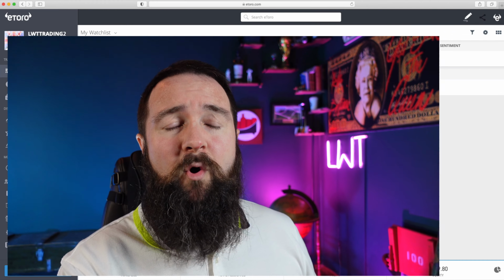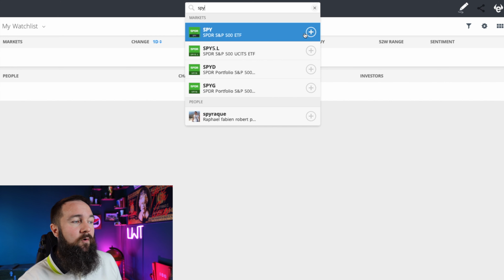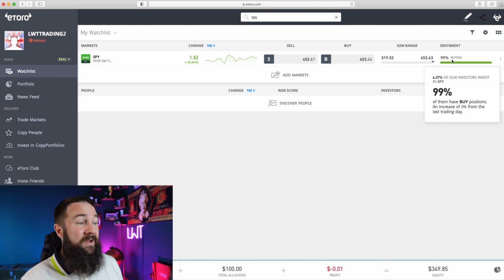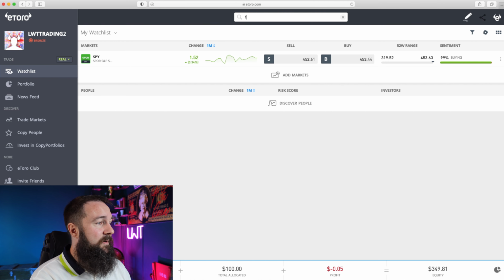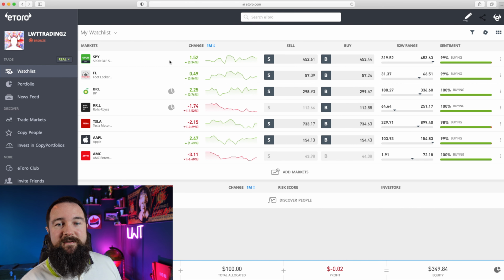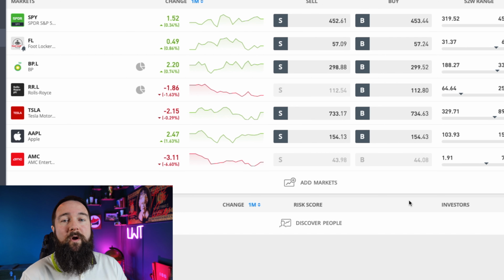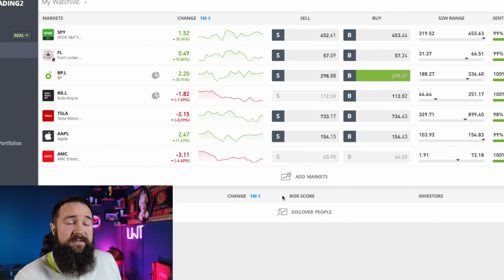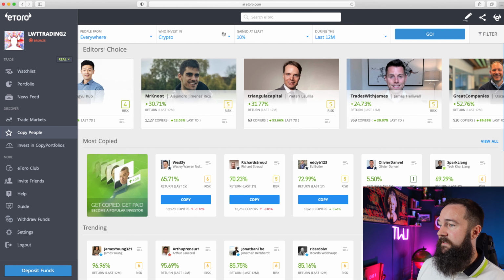84% of Etoro Users Miss this amazing feature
Etoro For Beginners - COMPLETE GUIDE - Ep4 - Etoro Watchlists most etoro users do not use watchlist properly don't he etoro platform
𝐃𝐈𝐒𝐂𝐎𝐑𝐃 𝐂𝐇𝐀𝐓𝐑𝐎𝐎𝐌
Etoro For Beginners - Important Feature NOBODY Uses
Etoro is without a doubt on of my favourite platforms and if you are a beginner investor etoro if available to you for sure should be looked at. In this mini-series we will have a complete guide on how to set up and use etoro for beginners we will cover how to make a trade on etoro and even how to make a short on etoro, we will cover what etoro pro's and con's are along with showing how etoro for beginners can best utilise etoro's best features

Now in this segment on etoro for beginners, We look at what watchlist features you should use on etoro, if you are a beginner and new to investing then watchlists I feel are mis used, and on etoro its no exception in this video we dive into how I feel a new investor or a etoro beginner should set up their first ever watchlist along with some tips for new investors and beginners.

If you are a day trader of stocks then you may want to know that these,
MY SCANNER:
DAY TRADING LOW CAPS Chatroom:
Link to TradingView:
I repeat this video does not constitute investment advice or personal recommendations as your specific financial circumstances have not been considered. No warranty is given in regards to the accuracy and completeness of the information. My videos and posts are my opinions Only